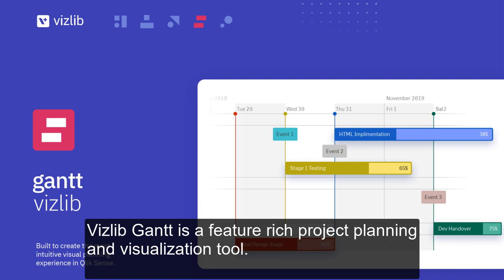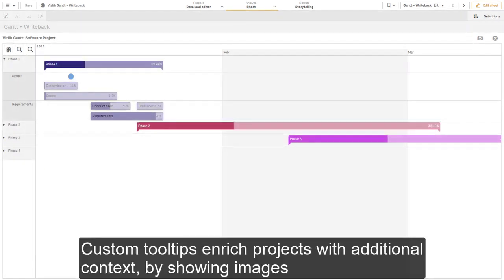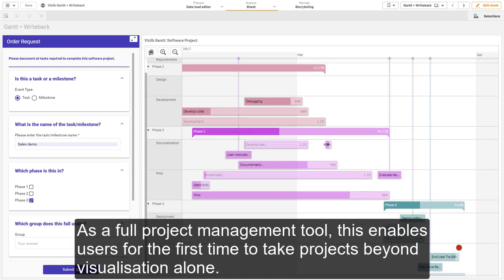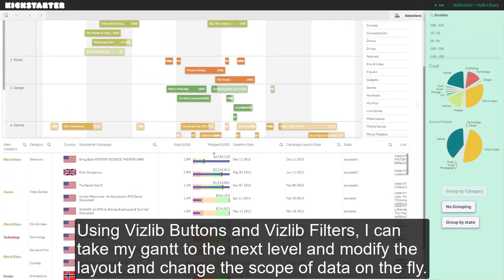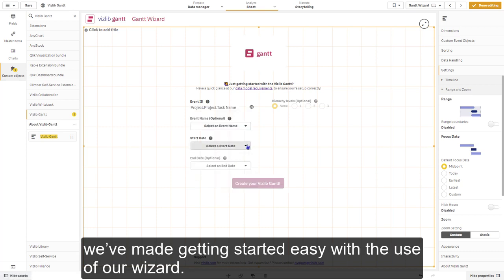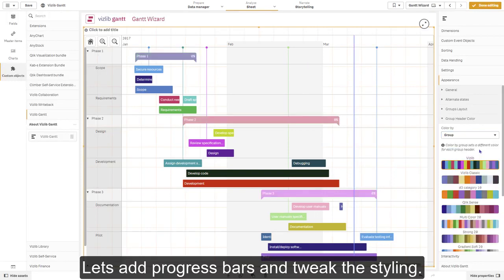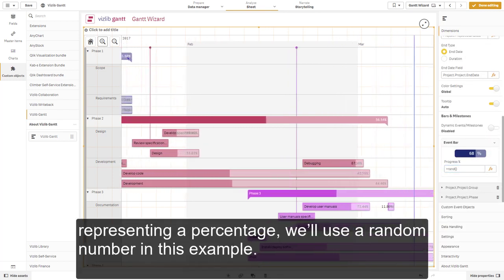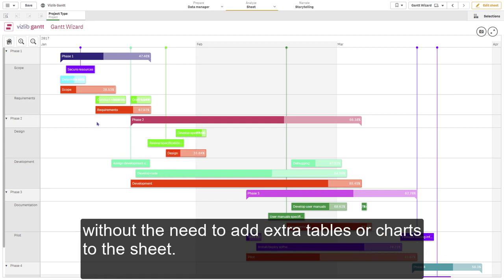Product Demo: Vizlib Gantt for Qlik Sense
Vizlib Gantt is the most intuitive project planning timeline tool for Qlik Sense. Vizlib Gantt lets you plan, organize and visualize your processes in Qlik Sense. Incredibly intuitive, Vizlib Gantt comes jam-packed with advanced capabilities to help you keep projects on track, optimize resources and forecast accurately. And now, combined with our writeback solutions, Vizlib Gantt helps you manage projects directly in Qlik Sense!